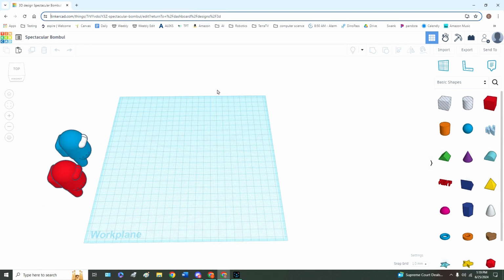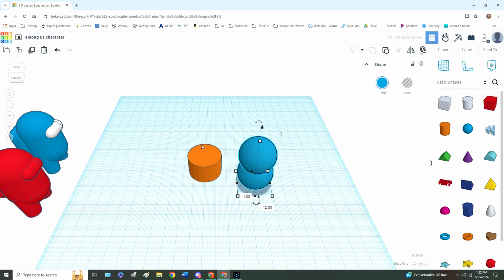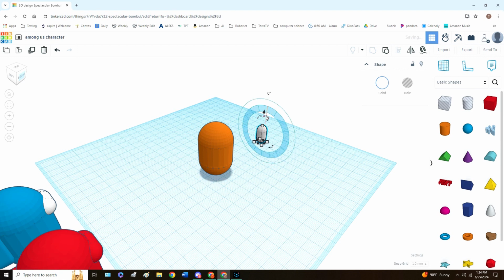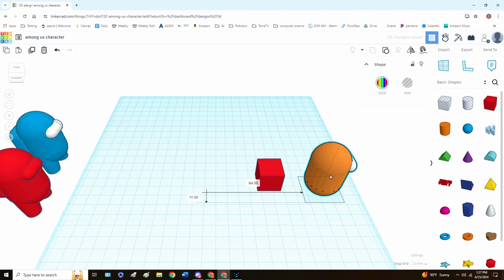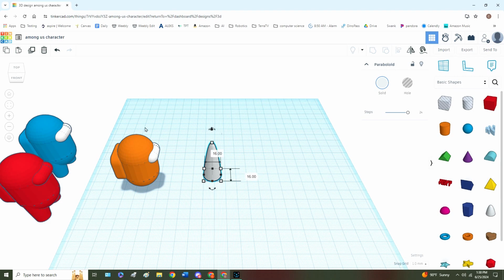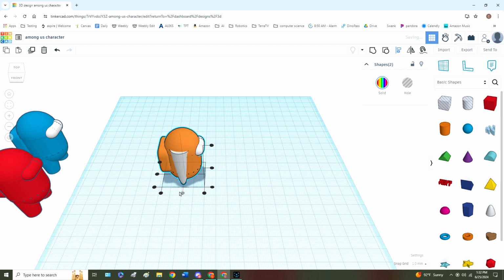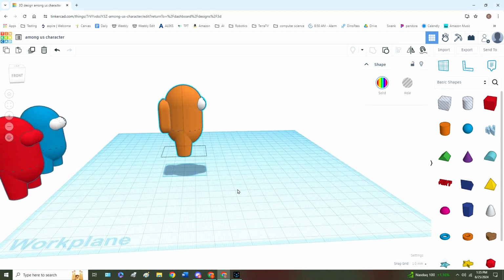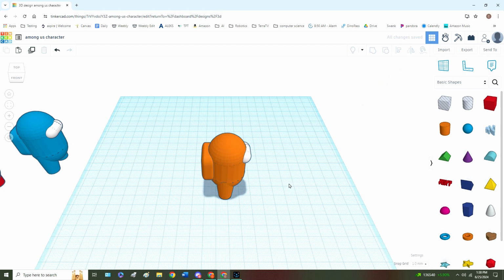TinkerCAD instructions to make Among Us Character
Great STEM project for all ages.  TinkerCAD instructions to make Among Us Character.  TinkerCAD is free and easy to use, teachers can set up a class we all their students.  TinkerCAD was created by Autodesk to be a beginning program to get students interested in learning CAD programs.  The following is a link to TPT for the written instructions